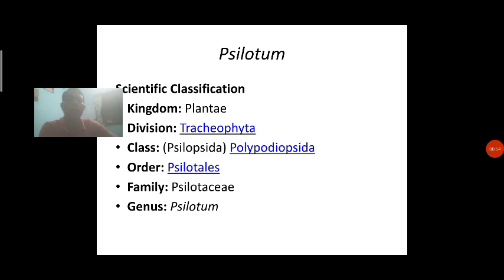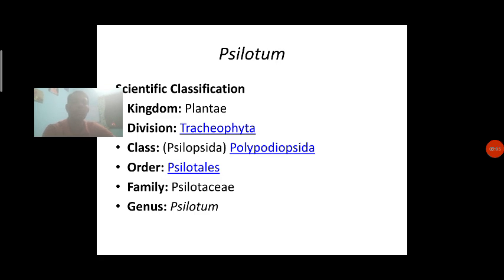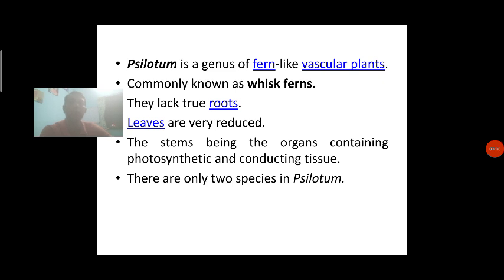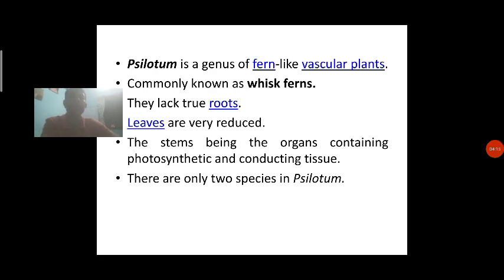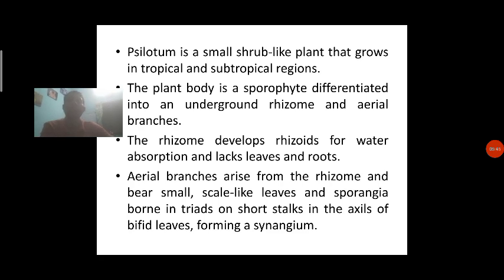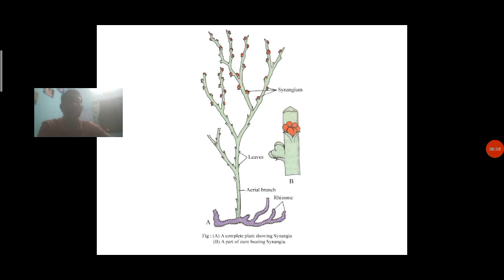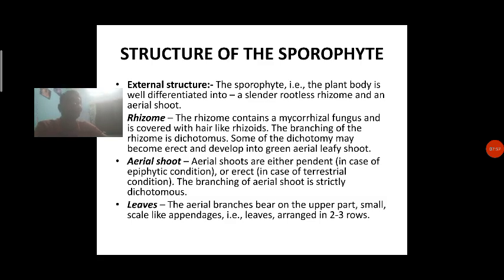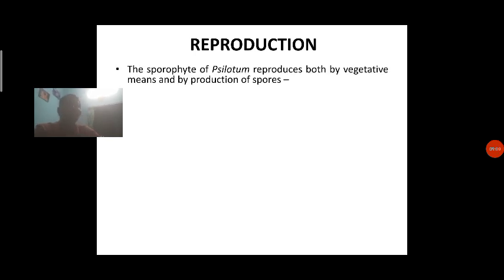Structure of Psilotum